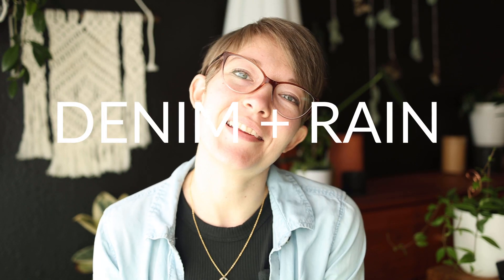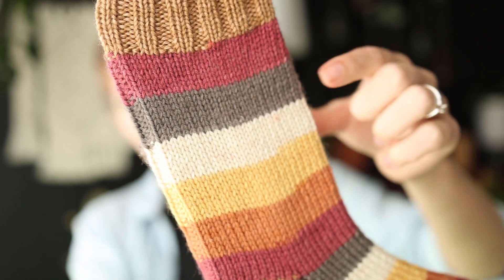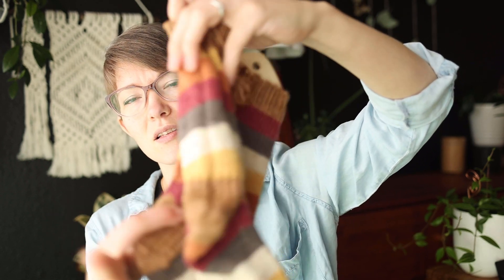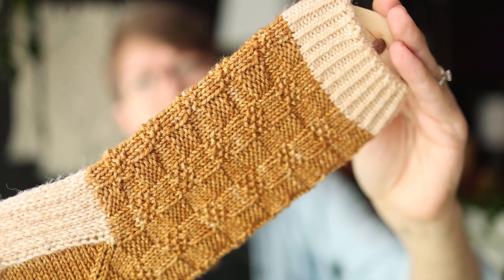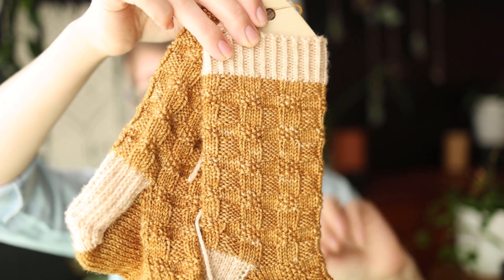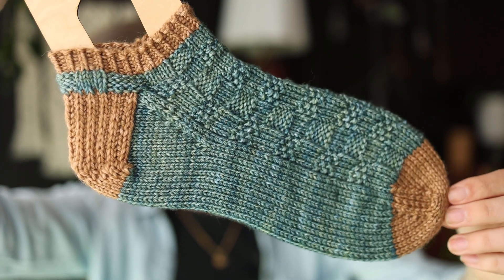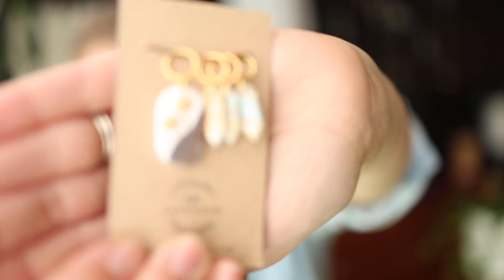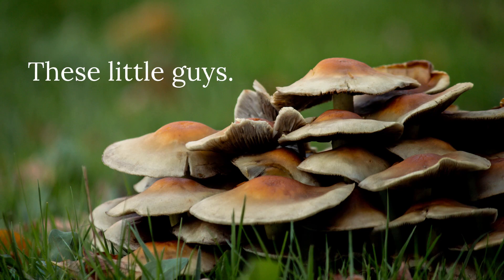Denim + Rain | Knitting Projects | Here Come the Socks | 3.30.22 | Knitting Podcast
Hello! I have been working on so many socks lately! Also a couple of sweaters, but I feel like I've been working on them for forever. Thanks so much for stopping by to watch!

I will announce the winner on my next projects video. I will not send you any msg's or ask for any credit information.

3. EXTRA! Share my YouTube on your Instagram. Make sure to tag me when you do. @denim.and.rain.fibers

-    P R O J E C T S   -

Striped Socks
   Patterns: Vanilla DK
   Yarn: Rustic Cabin Felici Worsted

 Here Come the Socks 1st Pair
    Pattern: being tested
    Mustard Yarn: Emma's DK Yarn,  Wish you were beer
    Cream Yarn: Winnie Jo Fibers, Oat

Here Come the Socks 2nd Pair
    Pattern: Shorties, being tested
    Blue/green Yarn: Mystery overdyed
    Brown Yarn: Winnie Jo Fibers Teak

Here Come the Socks 3rd Pair
     Pattern: Being tested
     Light Yarn: Lion Brand Wool Ease, Natural heather
     Brown Yarn: Lion Brand Wool Ease, Umber

Christmas Socks
      Pattern: None
      Yarn: Oak and Fiber

Ben's Sweater
      Pattern: None
      Yarn: Lion Brand wool ease, Nightshade

V Neck Sweater
      Pattern: None
      Yarn: Mary Maxims Woodlands, Beige Heather

Mark It

Song Bird Handmade (Project Bag)

Hey everyone! My name is Sarah. I am a person who loves art, yarn, houseplants, and binging The Office for the 10th, 12th, 20th time…. I create knitting and crochet patterns, art for fiber and plant lovers, and macrame decor. You can find my patterns and other goodies on my Ravelry, Etsy, and Website, listed below. Thank you so much for stopping by and watching my knitting podcast.